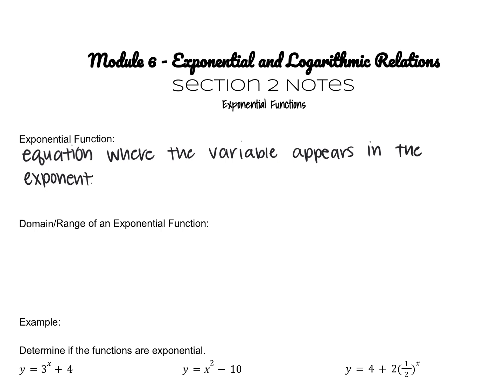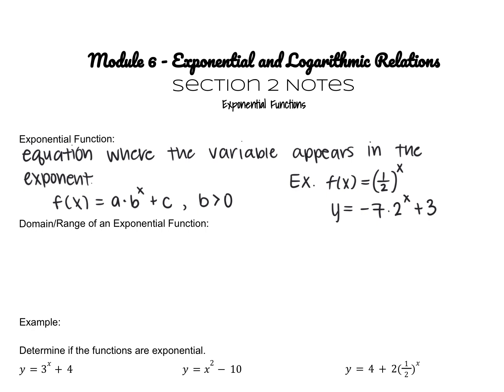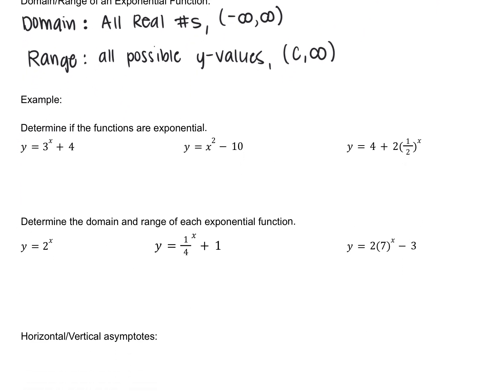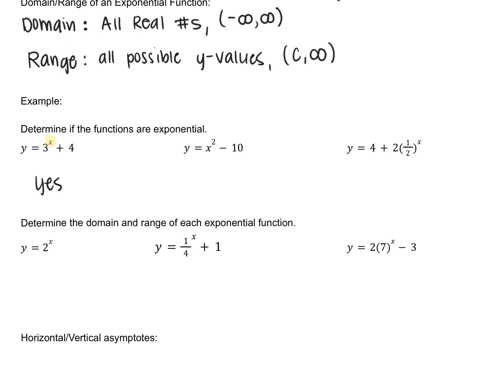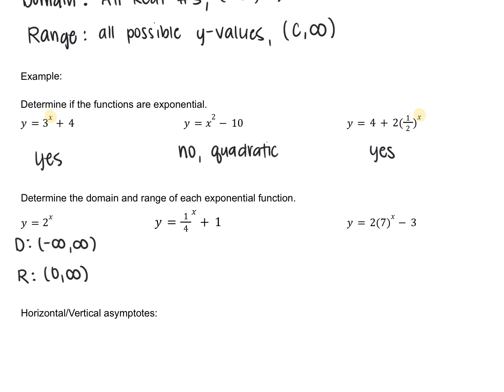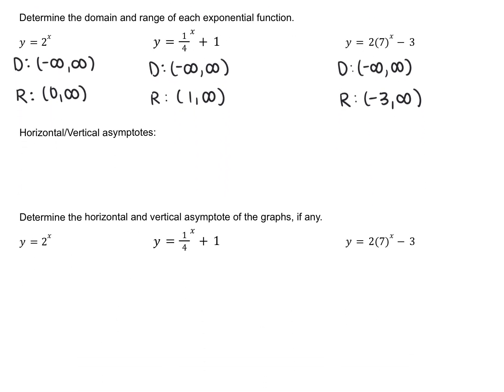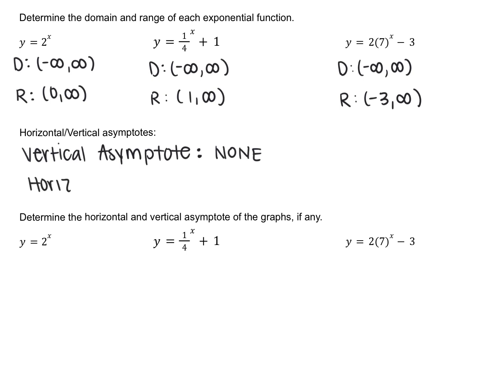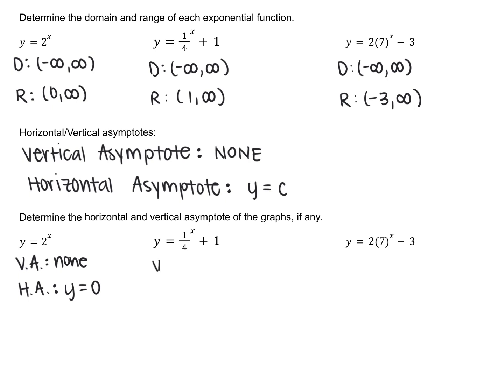A2 6.2 Notes